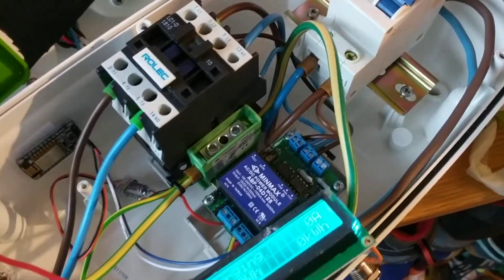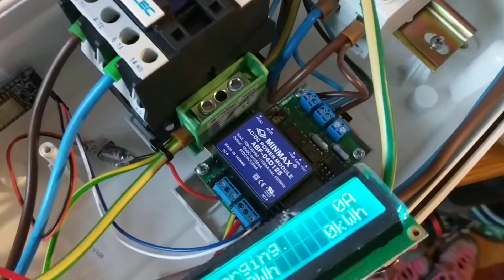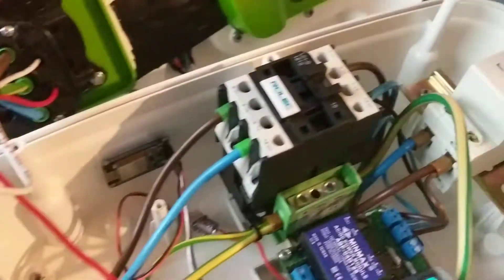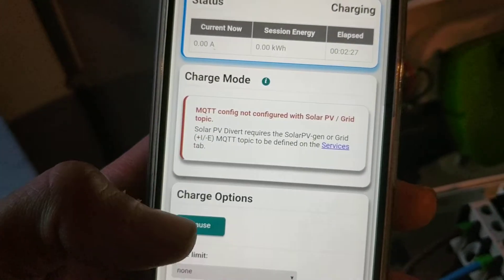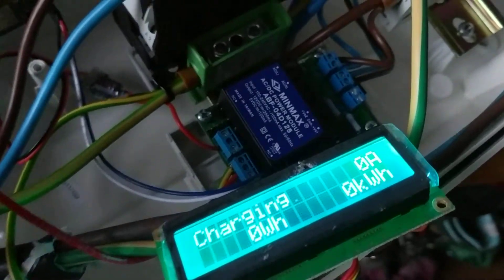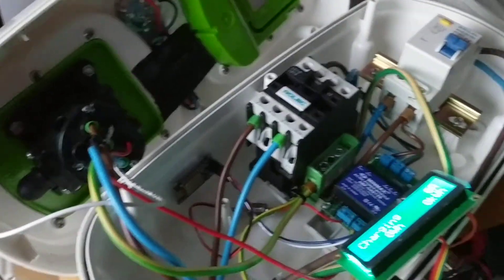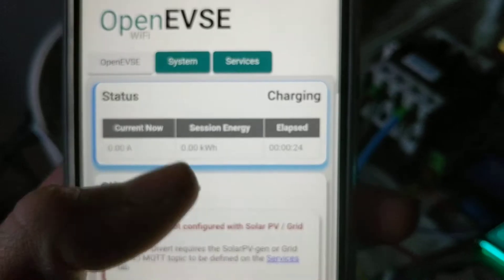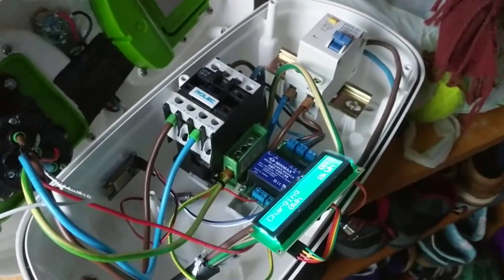Rolec EV Charger OpenEVSE WiFi Upgrade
Fitting a OpenEVSE WiFi enabled controller into a Rolec EV Charger body.